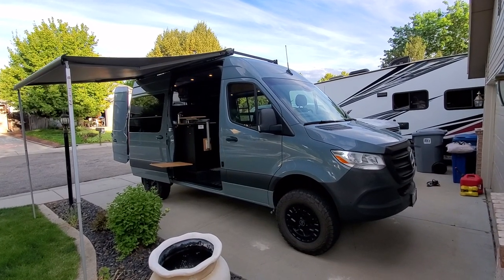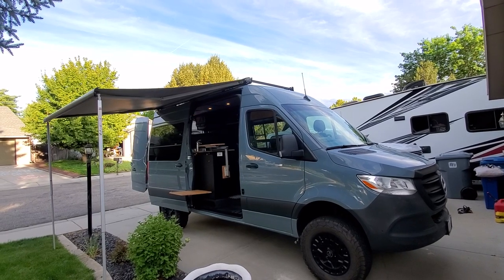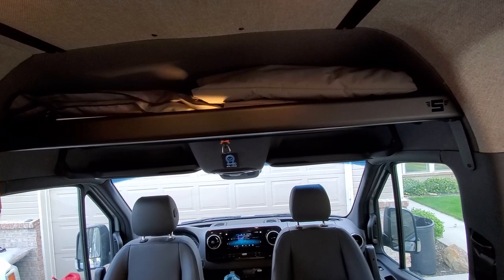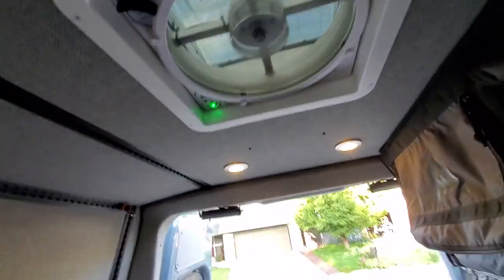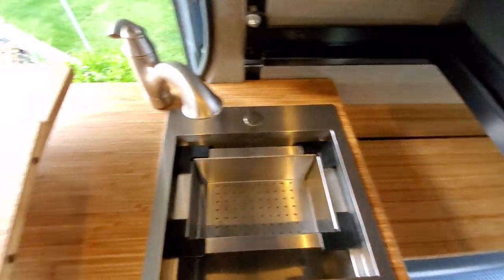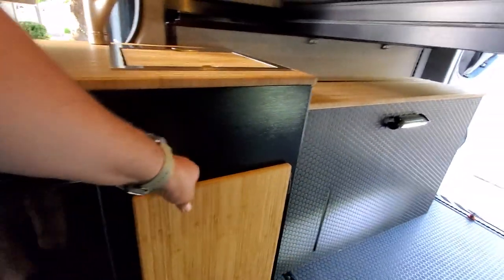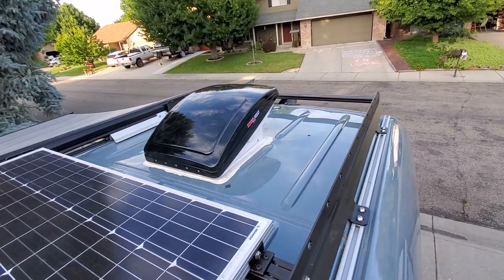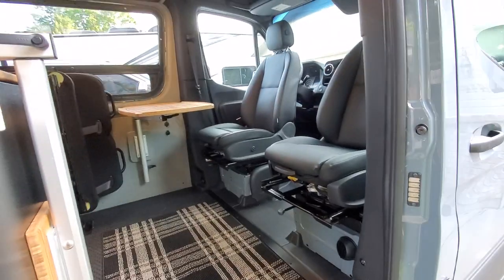2019 Mercedes-Benz Sprinter 4x4 by Launch Vans & E.M. Motors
Sweet Conversion van by us Launch Vans & E.M. Motors here in Boise Idaho. Our website is emmotorsboise.com if you'd like to check out our inventory we have for sale!
          This van is nicely loaded from Mercedes-Benz & from us on the build. Our goal is to build a quality van that is "off the grid" capable almost indefinitely. Only quality proven components on our builds.
          On this van the power system starts with 300 watts of solar on the roof into Victron Energy components & Battleborn Lithium Batteries. 100/50 Mppt solar controller brings in the power to the Batteries and the Victron 3000 watt pure sine wave inverter/ charger powers the Induction cooktop, microwave and IsoTemp Electric hot water heater. The inverter can also power other components like a coffee maker or vacuum etc.. Just like home. The Batteries are also charged by the alternator if needed while driving and shorepower plug from any power outlet at home or camping etc. We also love the ability to shower in the rear of the van or the sliding door area with hot water! 22 gallon watertank inside to be able to use the van in the winter as long as you run the Espar Diesel Heater! You can shower inside as well from the sink faucet with a temporary shower pan/curtain. Nice big fridge with freezer in the galley. 2 Lagun table mounts. Lots of storage and room in a 144" wheelbase! The fold up 2 person bench seat really opens the living space up. Fiamma F80s awning.  Roof rack. Owl Van Engineering tire carrier.  VanCompass Fox Suspension and leafsprings set to the weight of the van. Drives amazing!

Lots of goodies on this one. This van did just sell but we always have others!